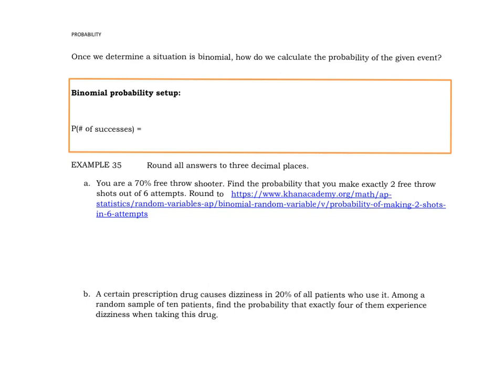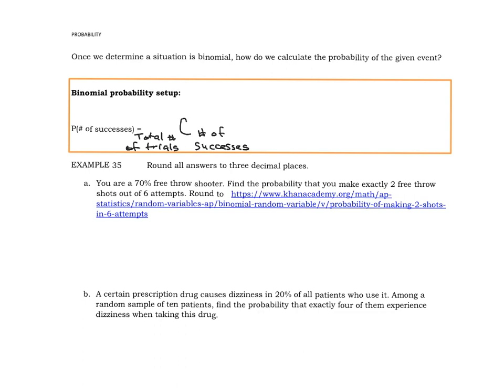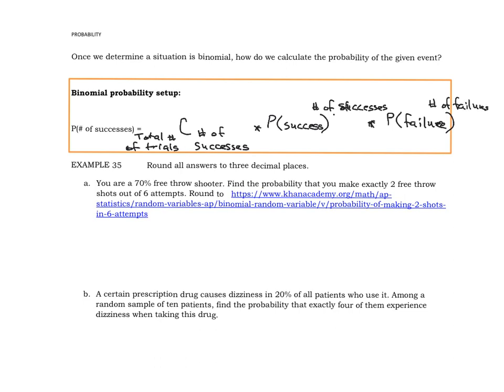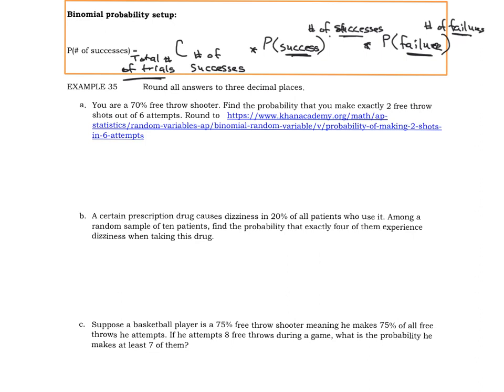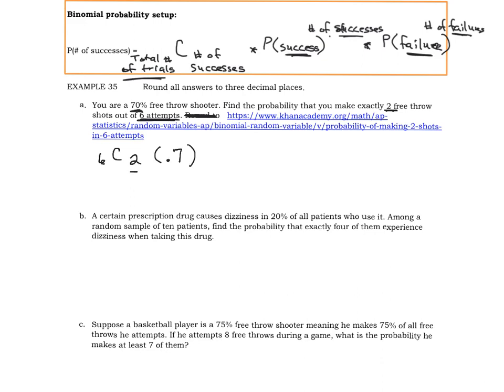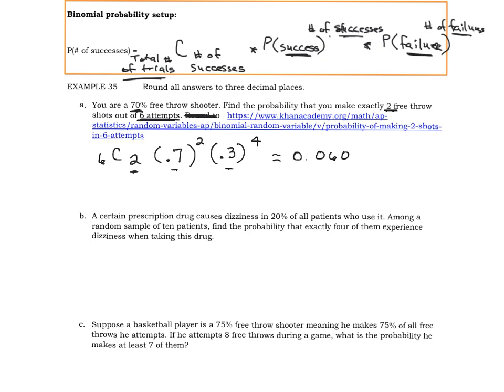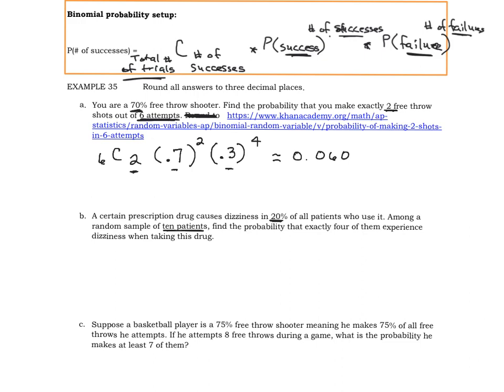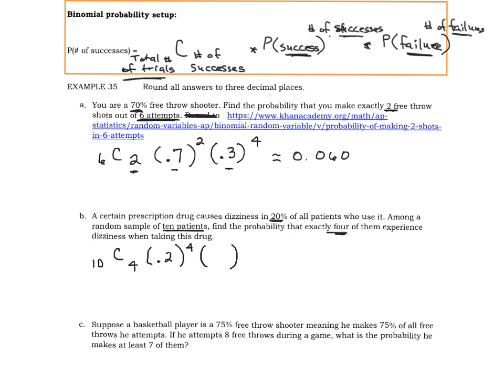Probability, Ex 35 a,b